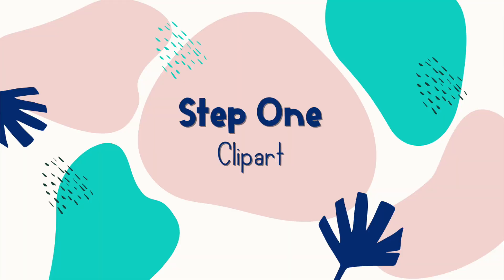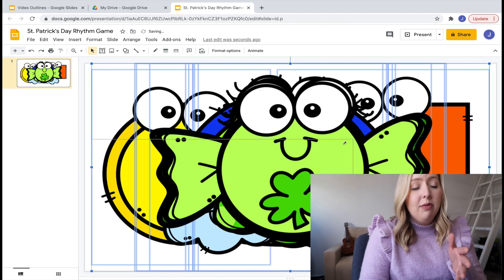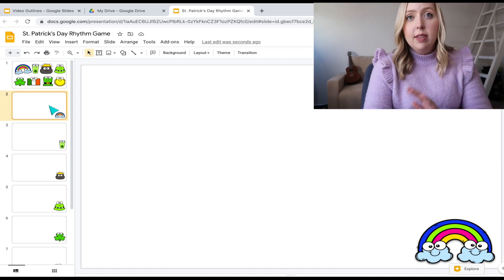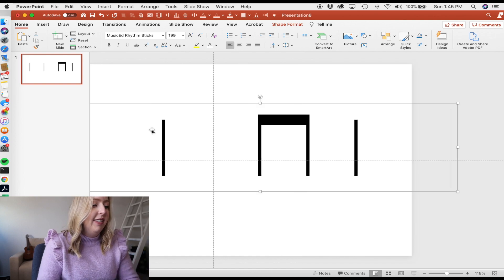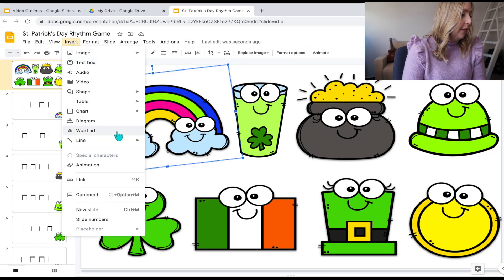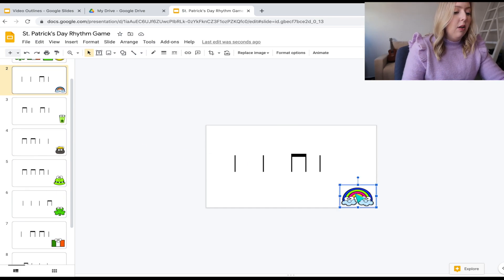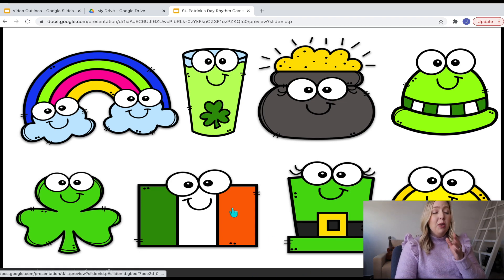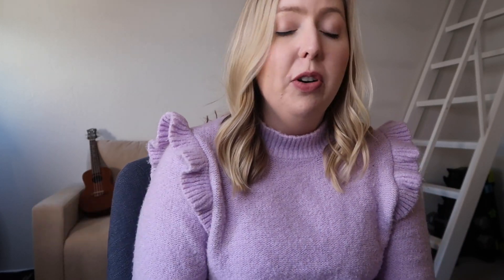Google Slides Games for Music Teachers - Let's Create a Simple Rhythm Practice Game!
Have you ever wondered how people make games in google slides? It's all about hyperlinks! They are the key to making these games interactive and fun. I will walk you through how to make a simple rhythm game using google slides today in just 5 easy steps.